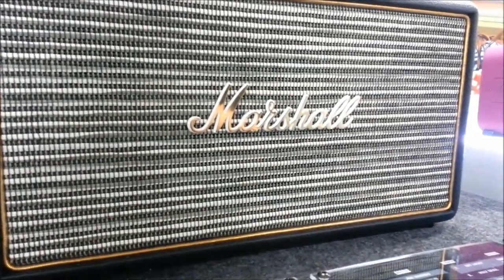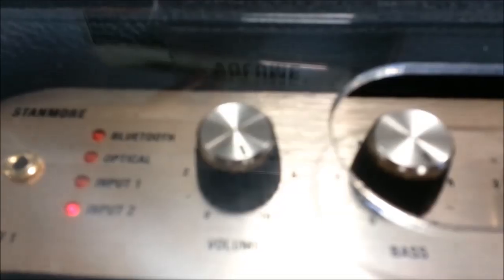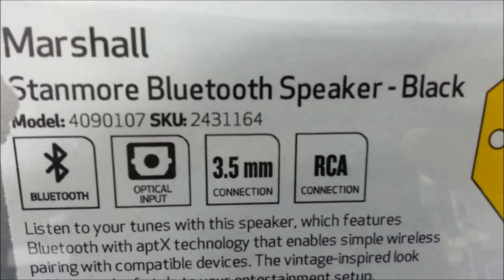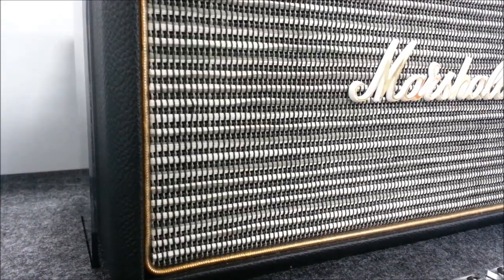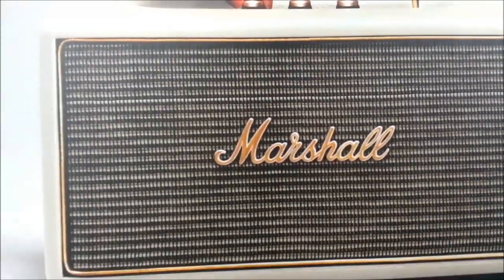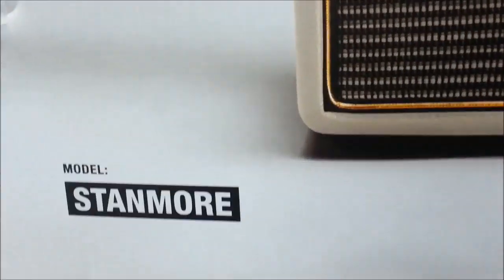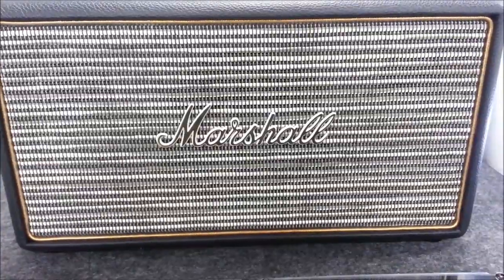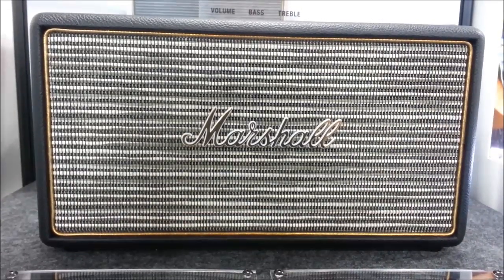Marshall Stanmore Bluetooth Speaker Review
this  is really awesome  hope you guys check it out